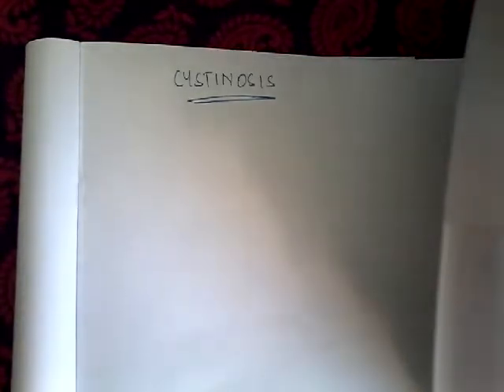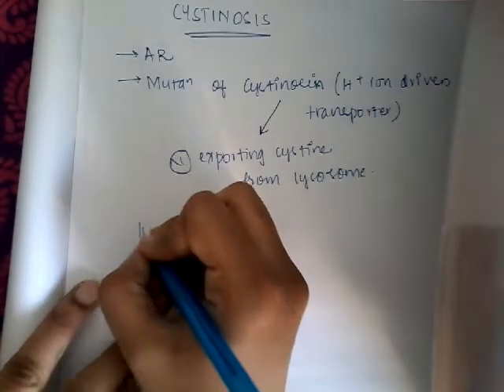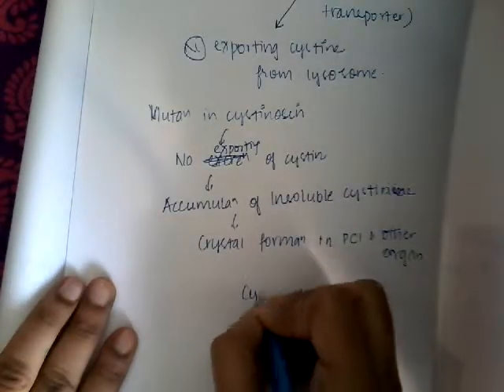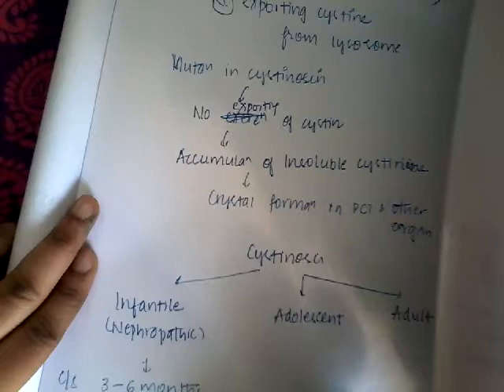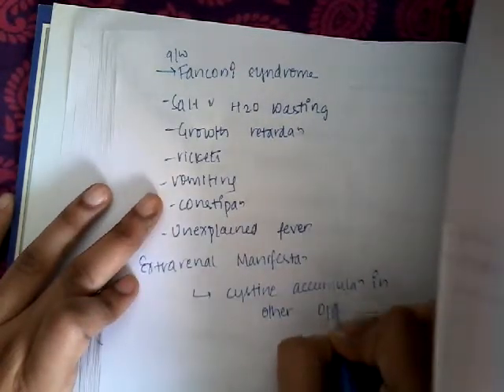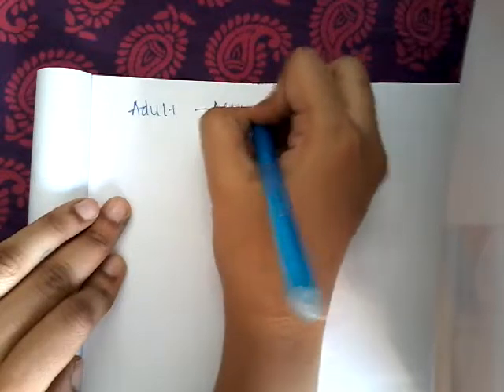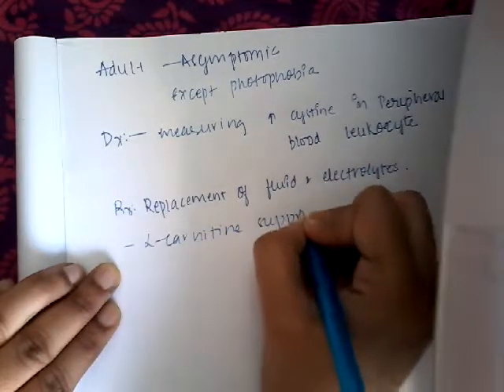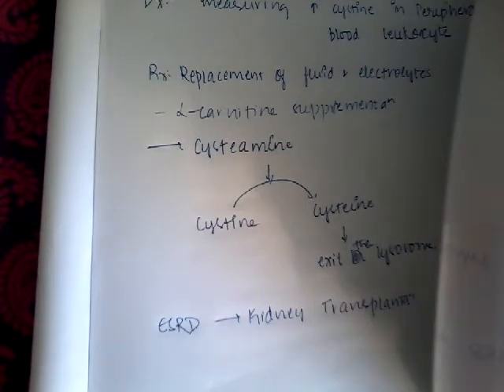Cystinosis || kidney || renal